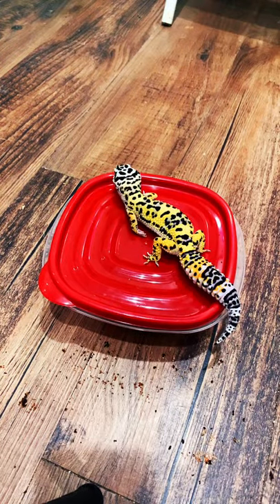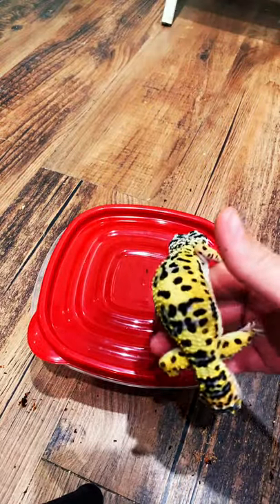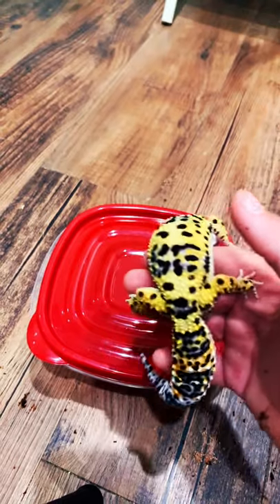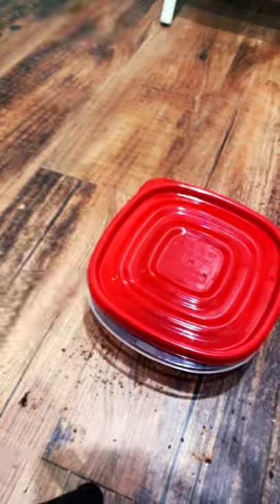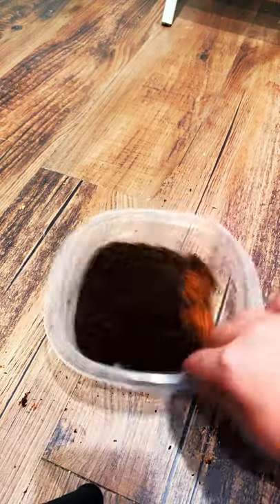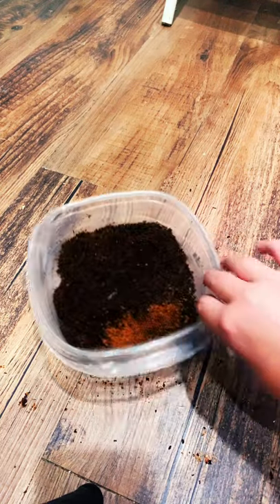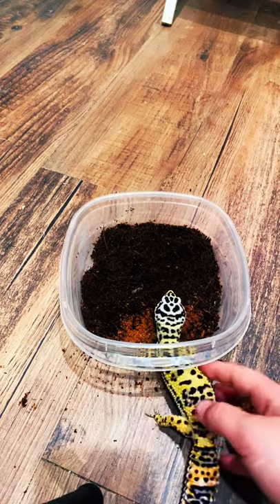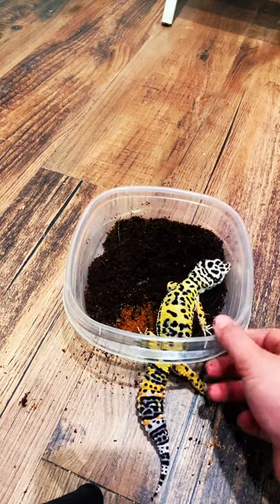DIY humidity box 📦